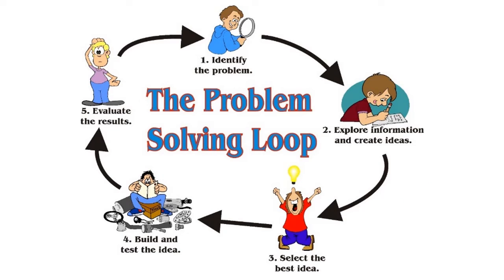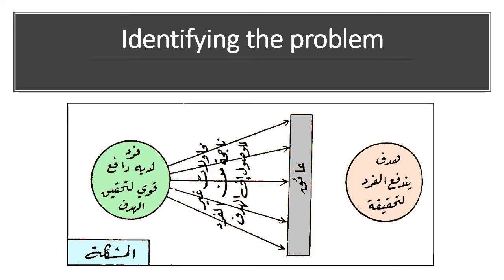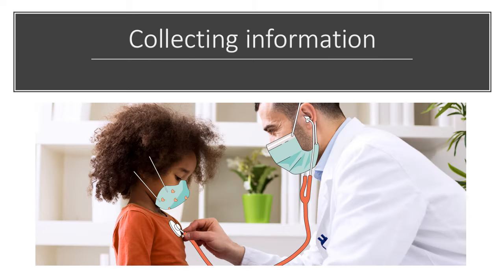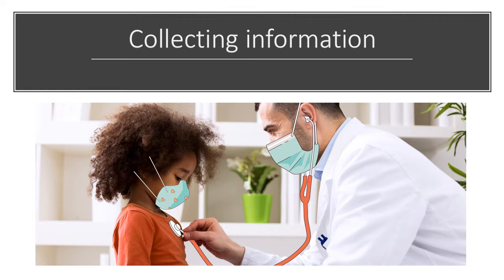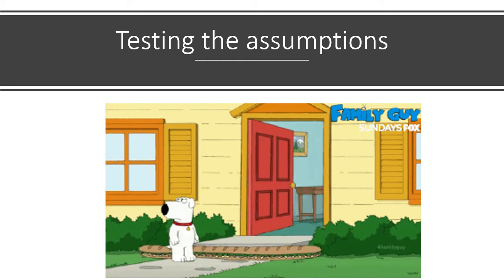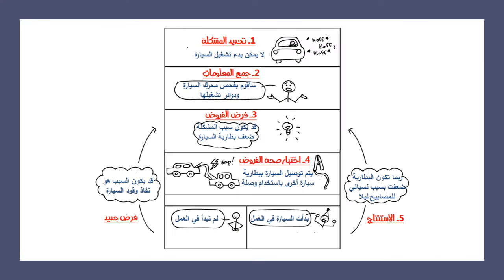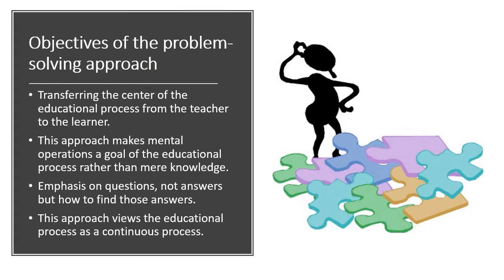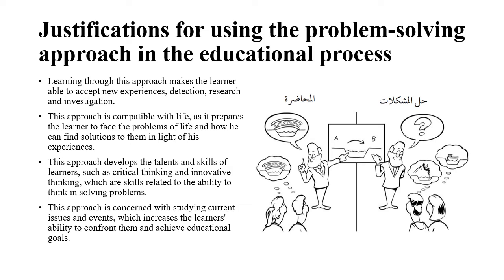7Problem solving approach